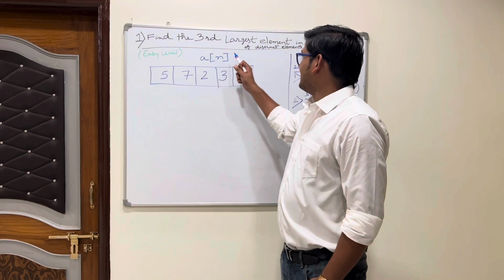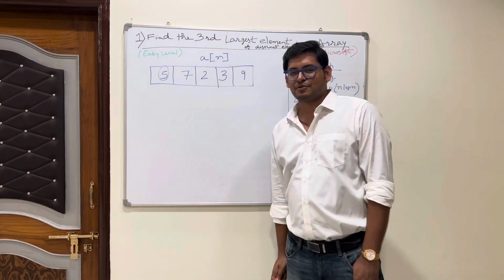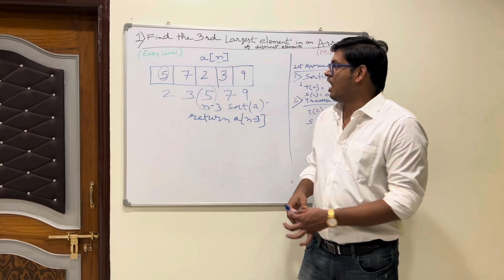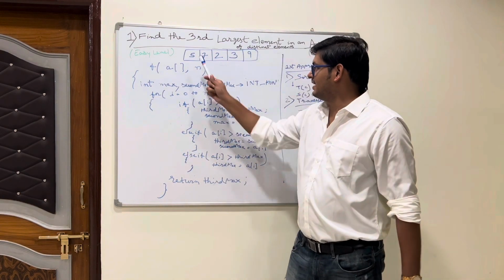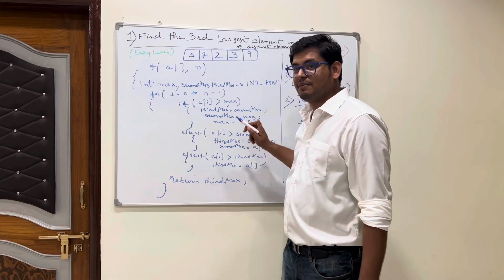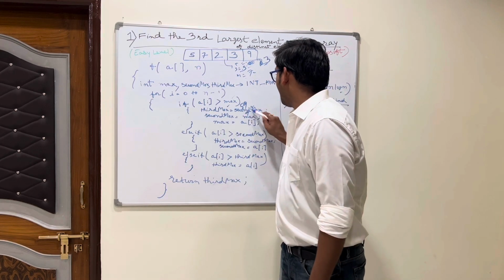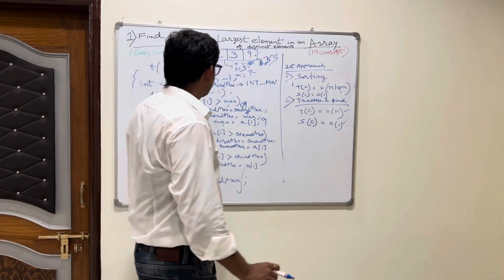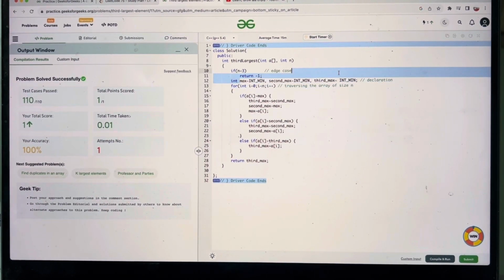1. Find the third largest element in an array of distinct elements | Arrays | Problem Solving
This is the 1st question of the Problem Solving Series and Array Data Structure.
This question has been asked in Microsoft, Amazon and MMT.
Please try to solve the question by yourself before watching the code walkthrough part of my video.